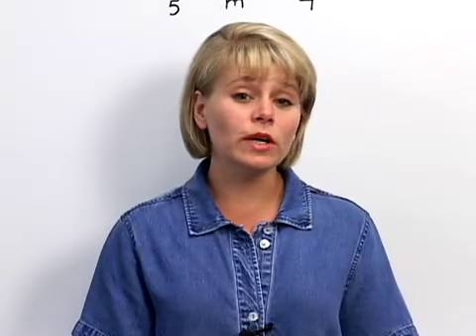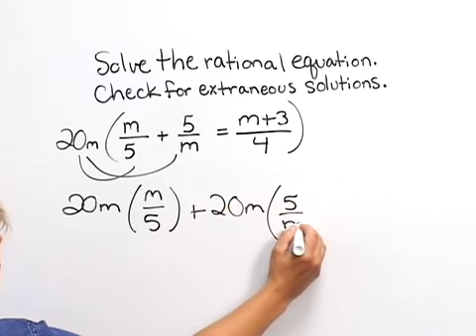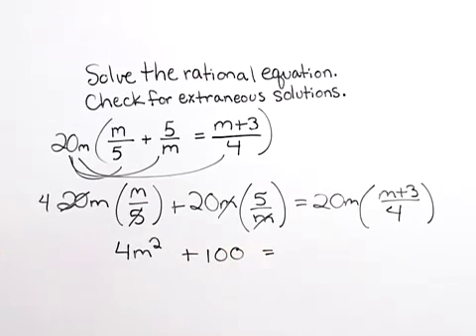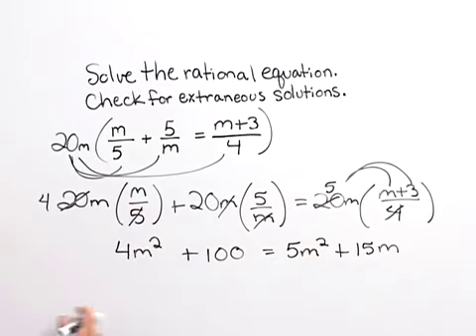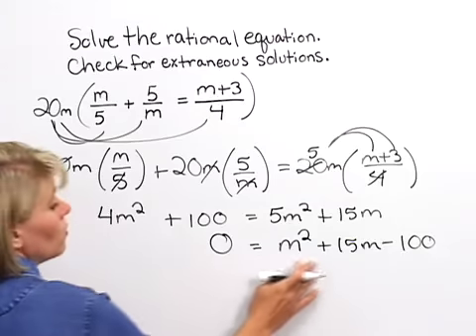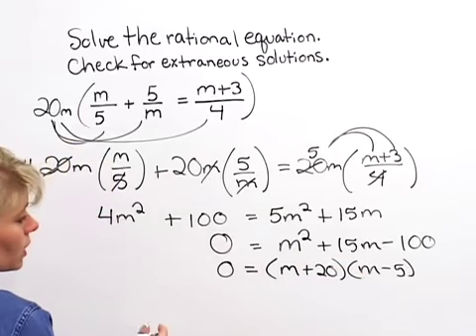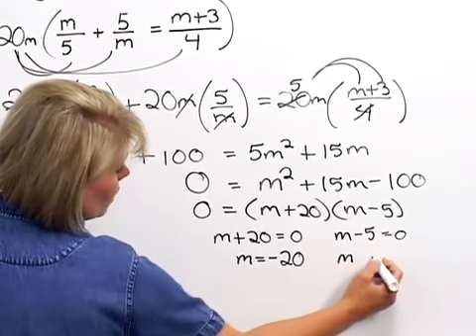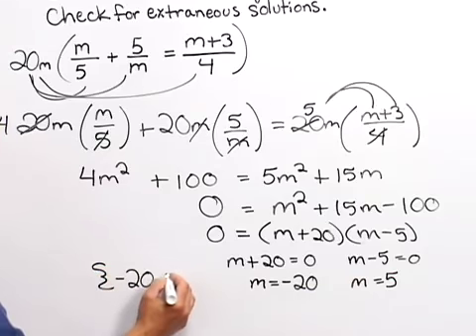Sullivan Elementary Algebra Ch 7 Video 13